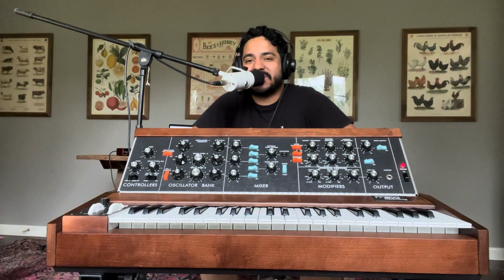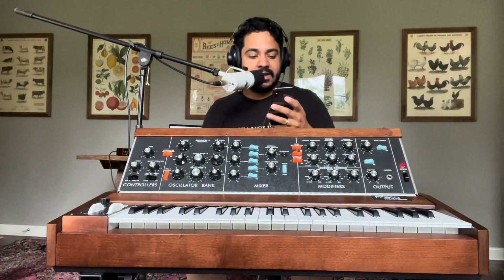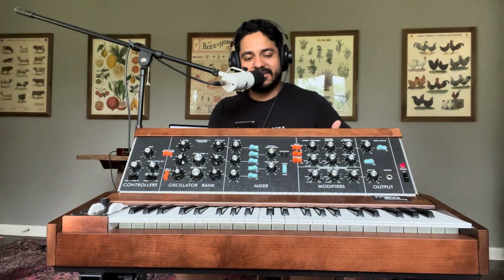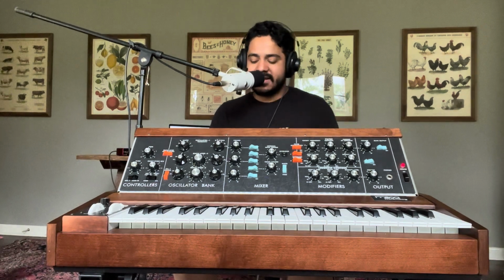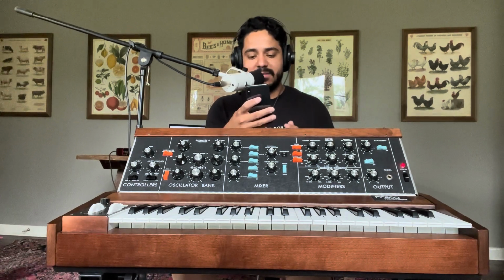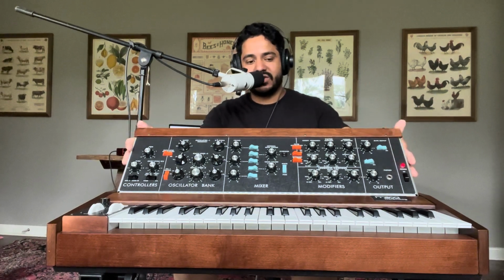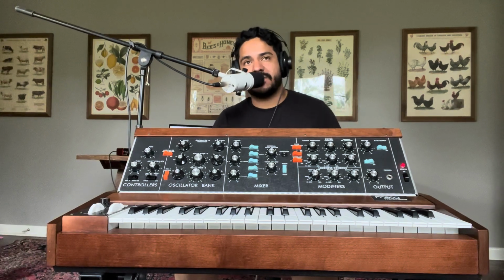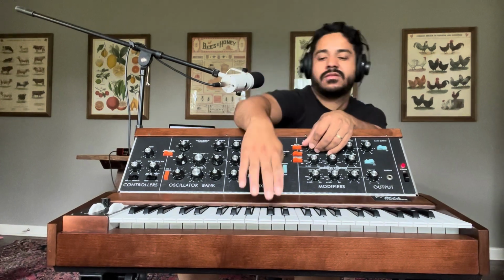Disappointing Aftertouch Issue: Sending my 2022 Minimoog Back to the Factory.